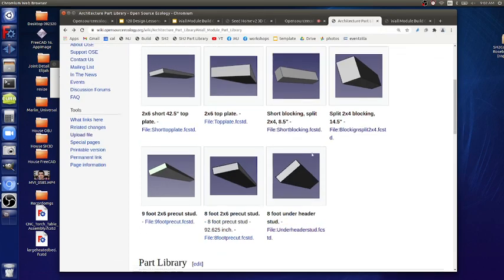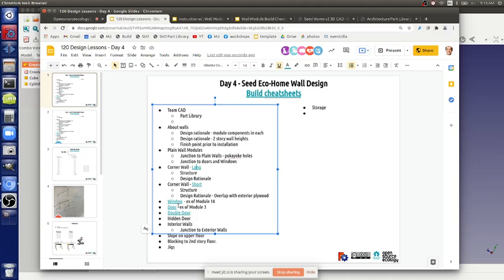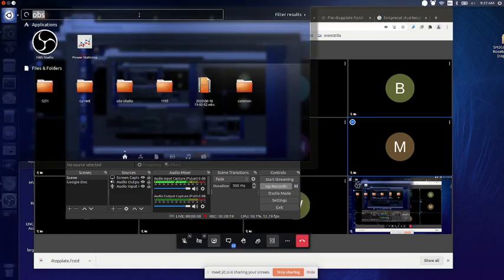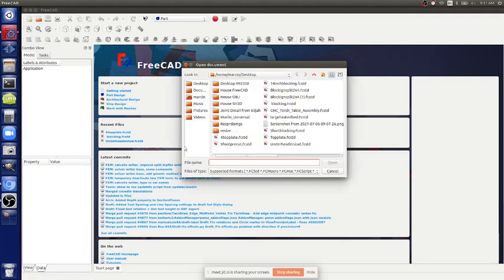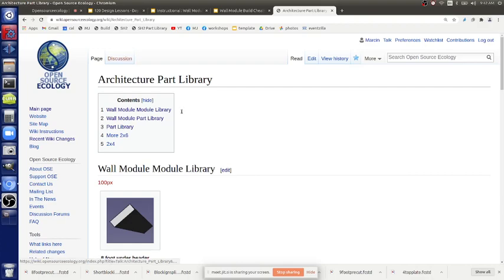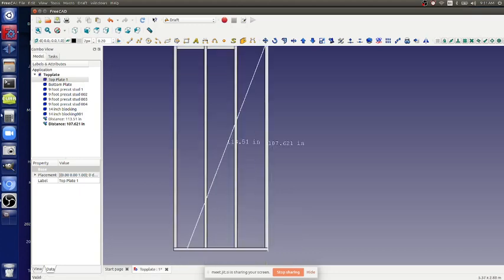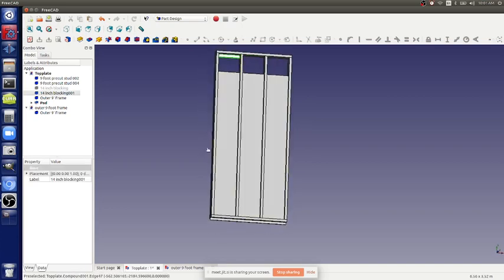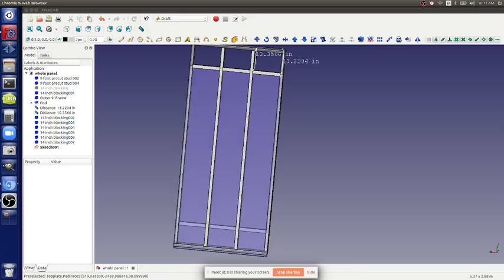OSE Architecture Part Library